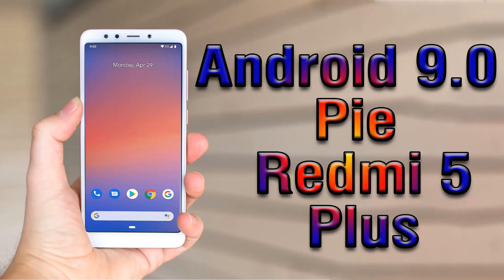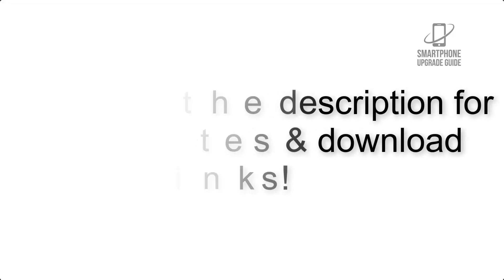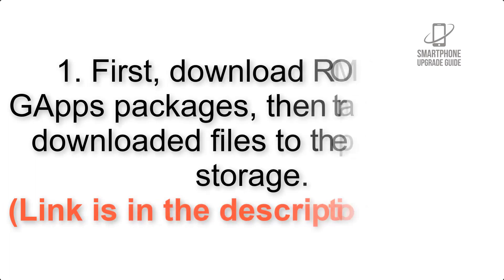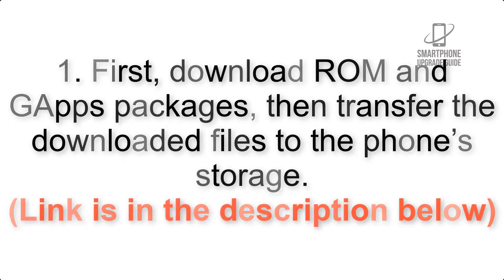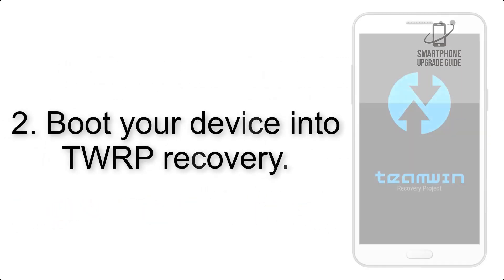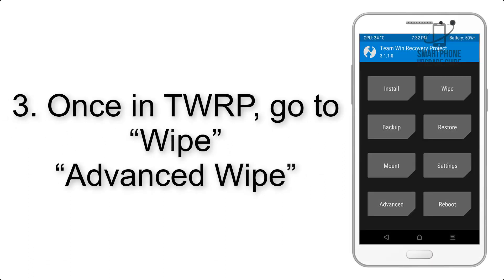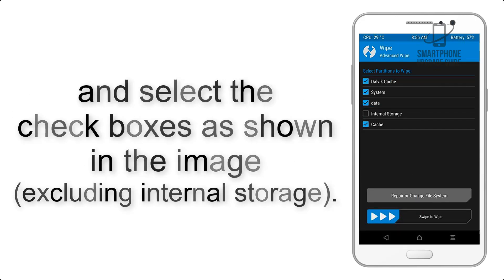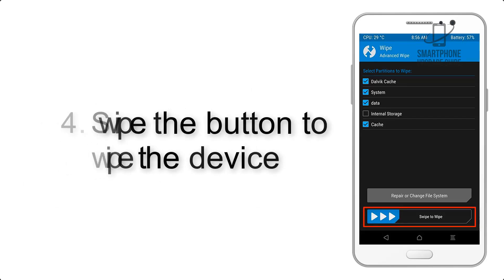Install Android 9.0 pie on Xiaomi Redmi 5 Plus (Pixel Experience ROM) - How to Guide!